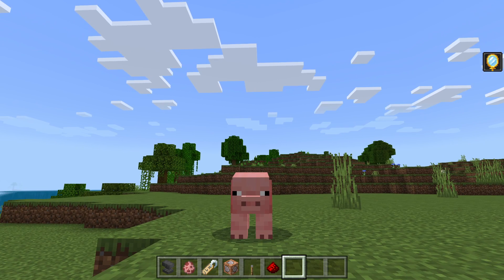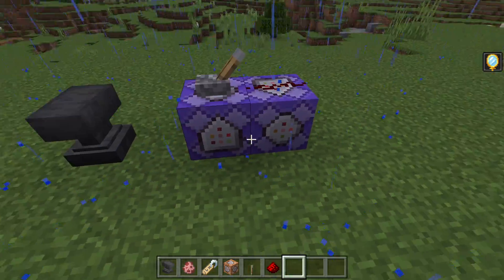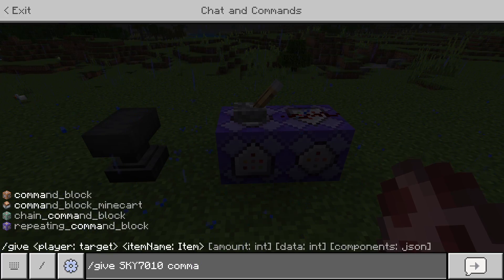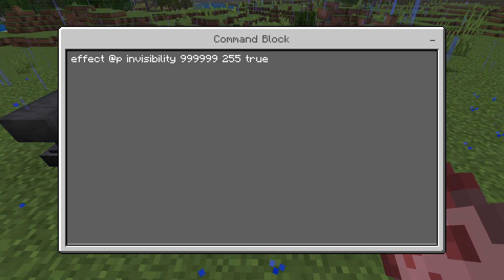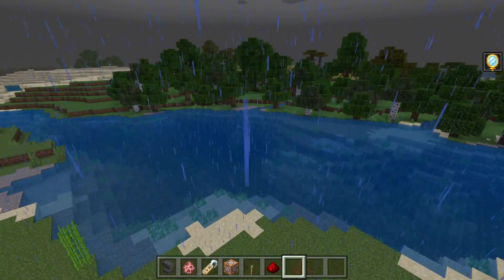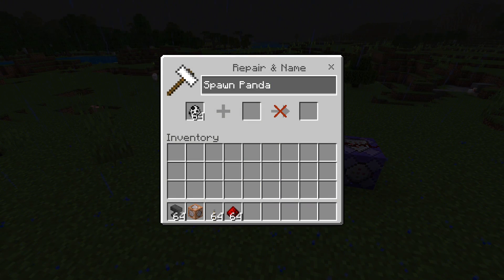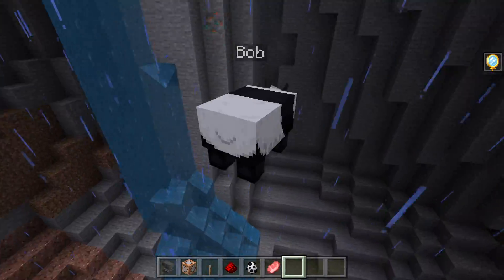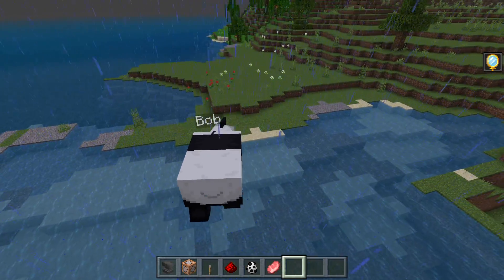How to become a pig in Minecraft.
Mr. Piggy here!!!